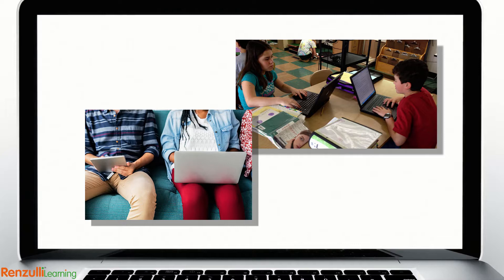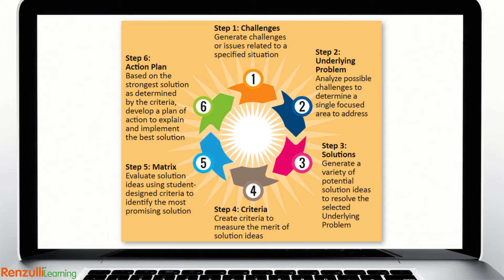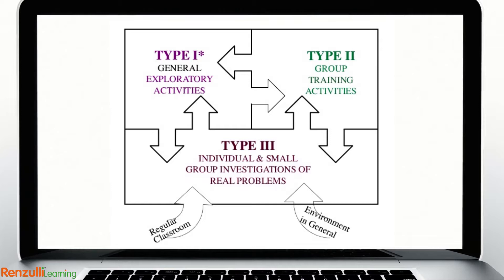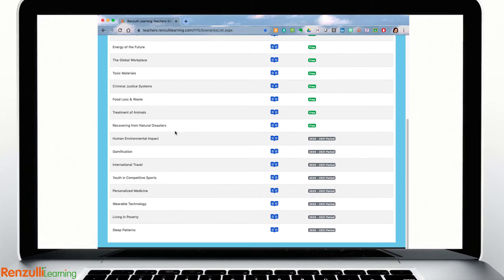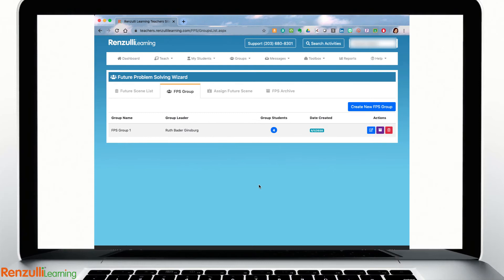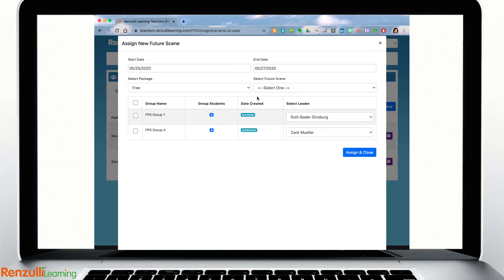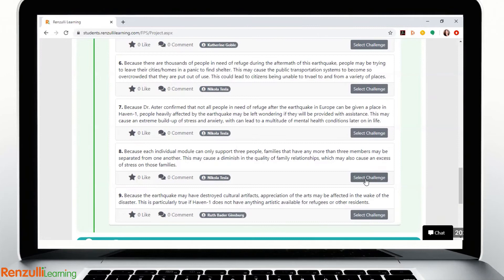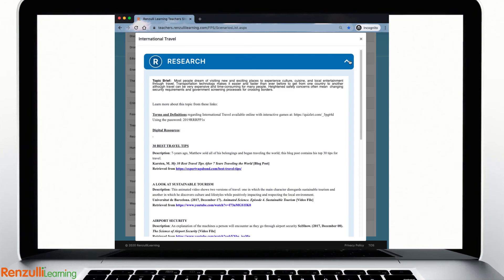How to use Future Problem Solving with Renzulli Learning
FPS Teacher Tutorial: Would you like your students to learn and practice skills to solve problems for today, tomorrow, and the FUTURE? Renzulli Learning and Future Problem Solving Program International have teamed up to enable your students to work on collaborative problem solving in a digital, interactive environment, whether in the classroom or remotely! This video includes step by step instructions for teachers to get started using Renzulli Learning's Future Problem Solving digital platform today.